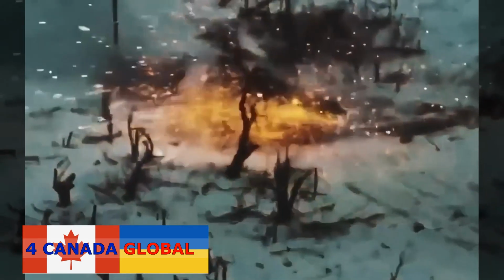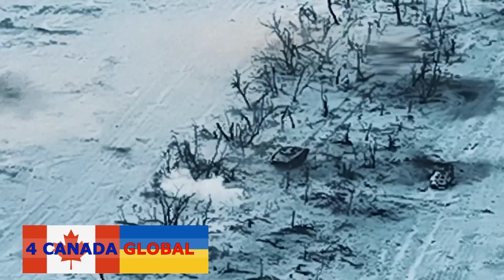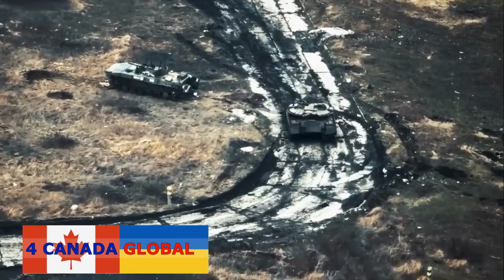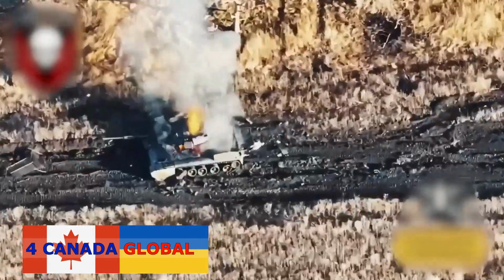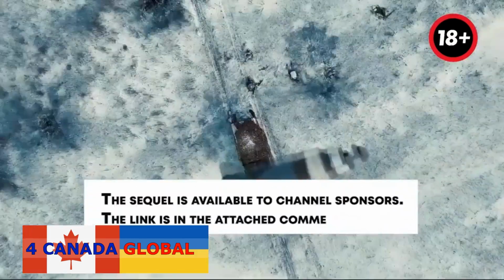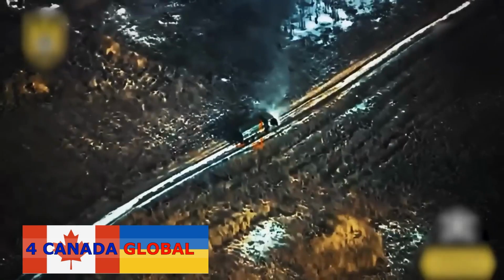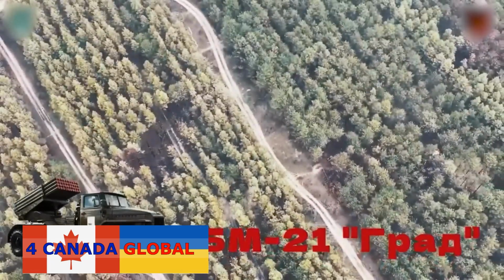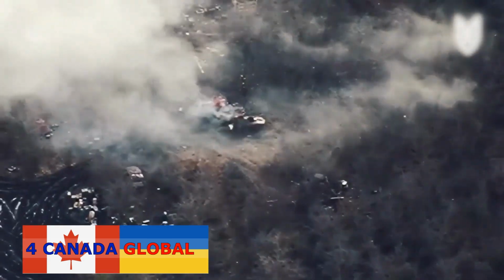Ukraine Bradley in Action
The Bradleys are armored vehicles that can transport infantry in combat zones. They have both offensive and defensive capabilities and provide "a level of firepower and armor that will bring advantages on the battlefield as the Ukrainian military continues to defend their homeland," Ryder said during a news conference.

Sources by:  WAR●MY